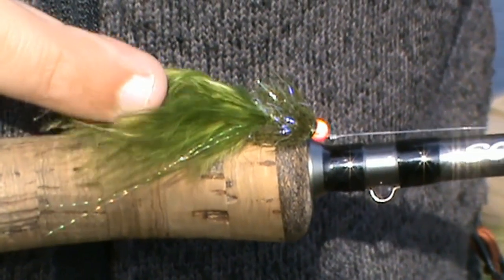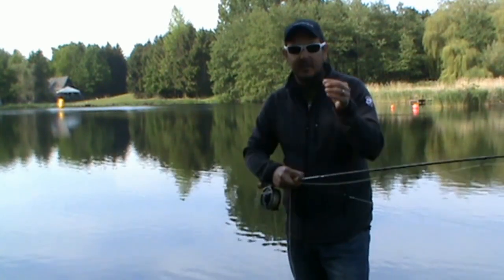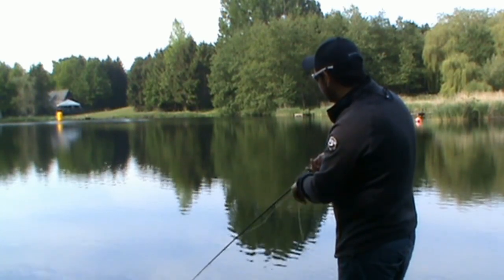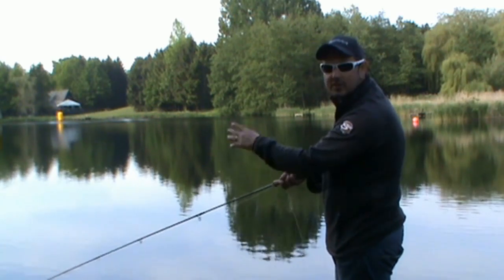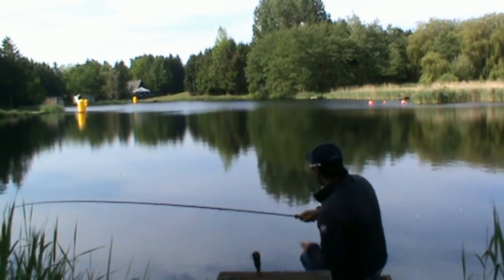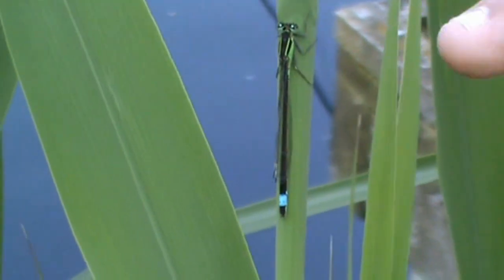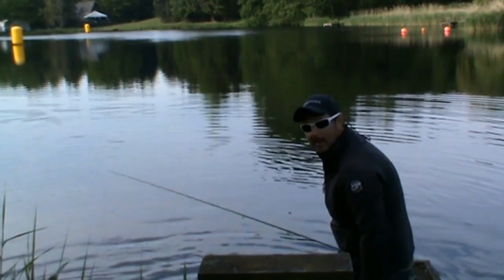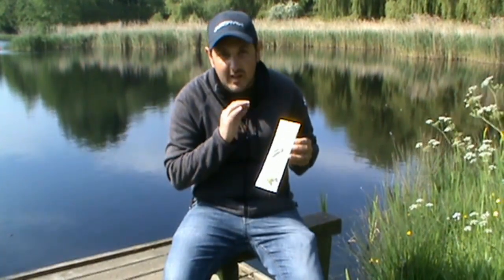Fly Fishing Damsel Techniques making the most of the damsel lure.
DEADLY DAMSELS - Fly Fishing Damsel Techniques making the most of the damsel lure.